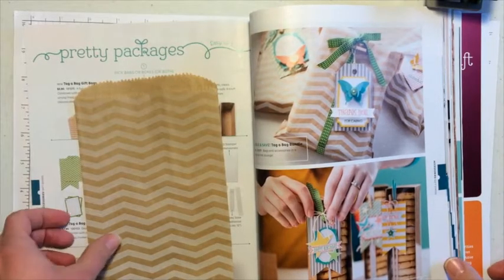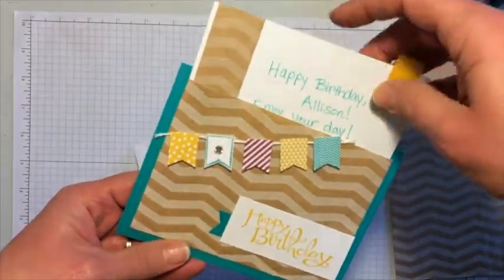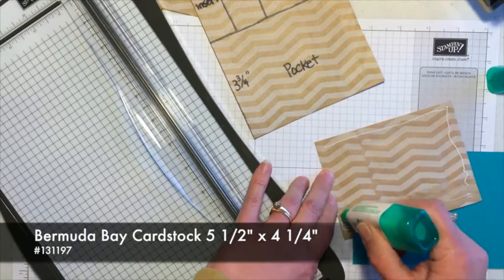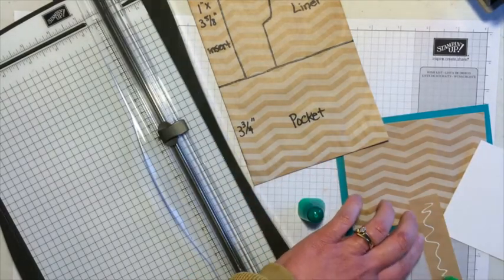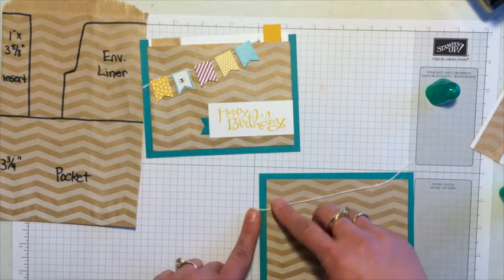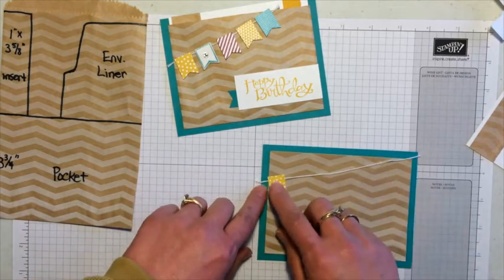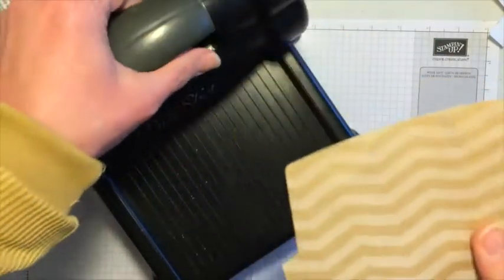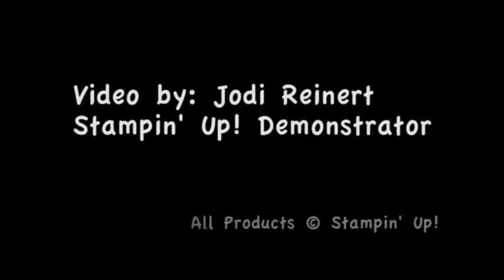Tag a Bag Pocket Card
Learn how to make a pocket card and line an envelope using a gift bag. Features Banner Blast stamp set and Banner punch - FREE items during the Sale-a-Bration promotion.